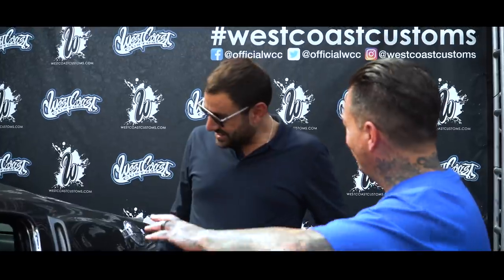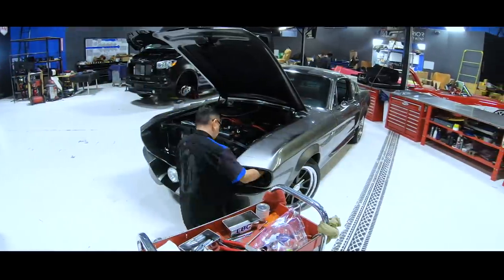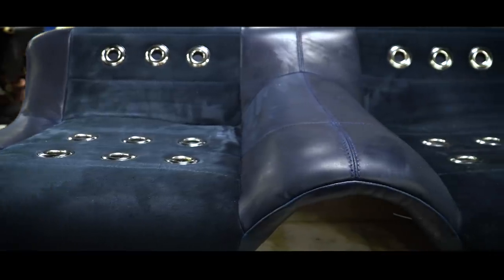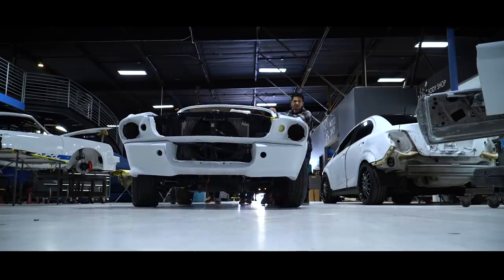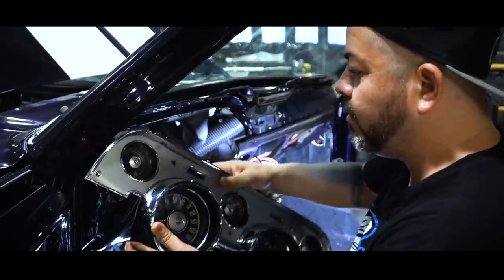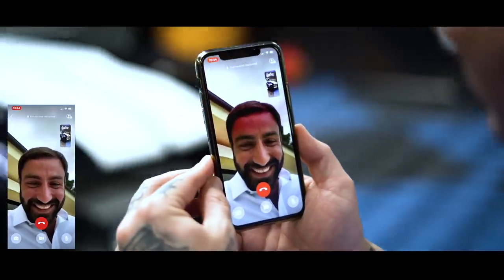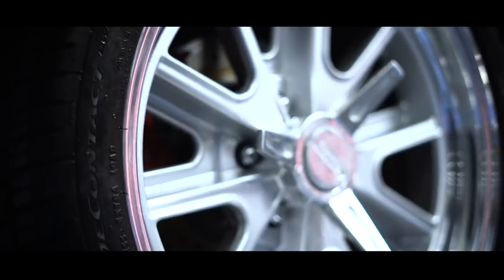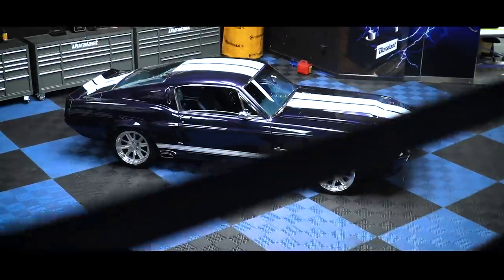WCC 1967 Shelby G.T. 500E | West Coast Customs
Here it is! The most iconic Mustang ever built the 1967 Shelby GT 500 E. Customized for our friend Carlo Boutagy from Monaco for a second time. We had built it once already but he wanted to change it up. Here it is the WCC Mustang Eleanor all custom one of a kind Mustang, custom Paint, and custom interior. It turned out amazing the guys did an incredible job now time to ship it to Monaco!

About West Coast Customs
Founded in 1993 by Ryan Friedlinghaus, West Coast Customs is the premiere vehicle modification shop, internationally recognized for its original designs, beyond your imagination concepts, impeccable quality, cutting-edge technology and unparalleled craftsmanship. On this channel, you can find epic car designs, makeovers, behind the scenes clips, celebrity appearances from Justin Bieber to Jeffree Star, making of the cars, inside looks at our showroom, and so much more! Recognized as the game-changing car customization phenomenon that was MTV's Pimp My Ride, West Coast Customs' pop culture status and appeal has catapulted worldwide with state-of-the-art West Coast Customs franchises negotiated for Dubai, Mexico, Germany, Malaysia, Russia, China and Japan.